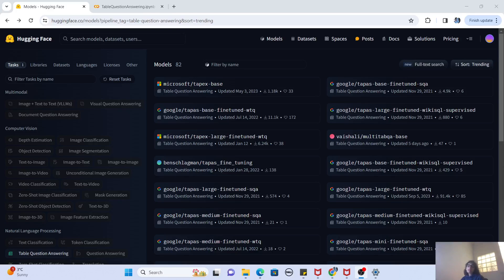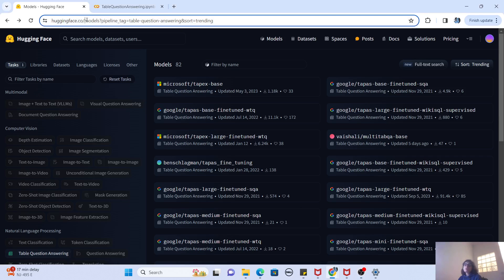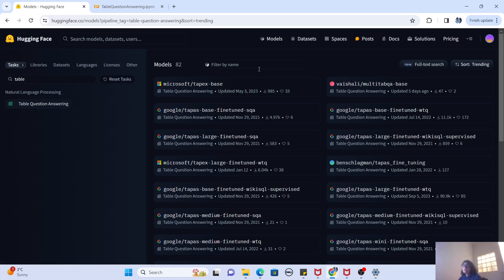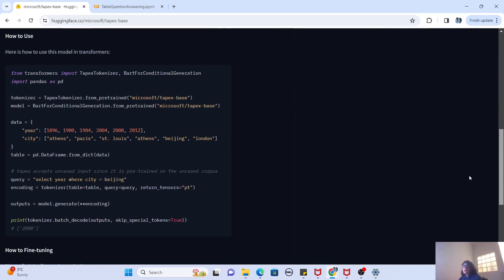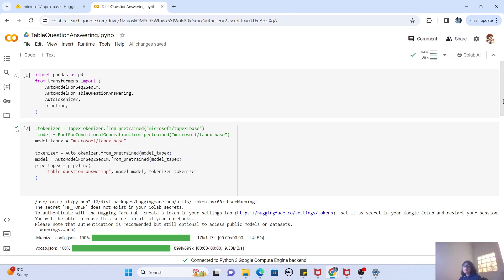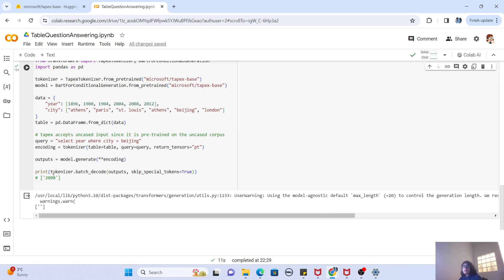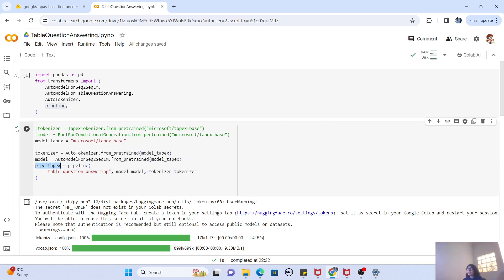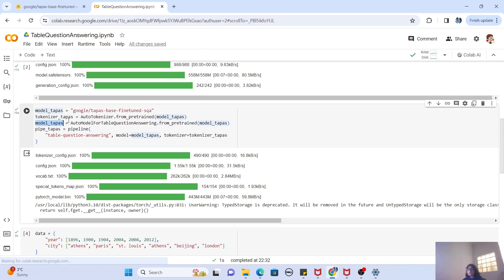Create table question answering with Gen AI LLMs @HuggingFace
Use @HuggingFace  opensource models @Microsoft  Tapex and @Google  Tapas to question a tabular database made with Pandas dataframe.
TAPEX is based on the BART architecture, the transformer encoder-decoder (seq2seq) model with a bidirectional (BERT-like) encoder and an autoregressive (GPT-like) decoder.

TAPAS is a BERT-like transformers model pretrained on a large corpus of English data from Wikipedia in a self-supervised fashion

0:00 Introduction
0:47 How to search for Table question answering model
2:00 Analyzing Microsoft tapex-base model
7:19 Analyzing Google tapas model
10:05 Testing model accuracy with Transformers api
14:08 Conclusion
15:16 Like Share and Subscribe